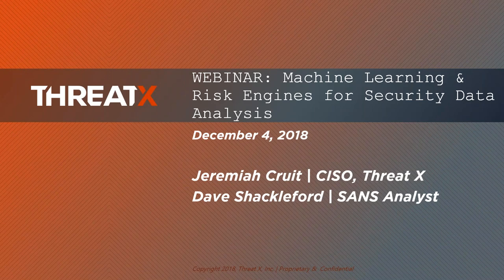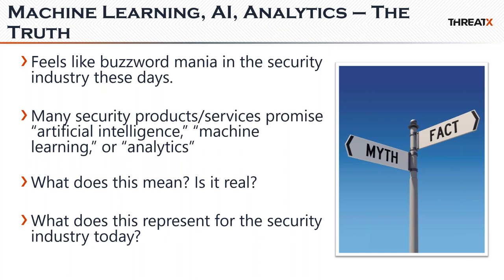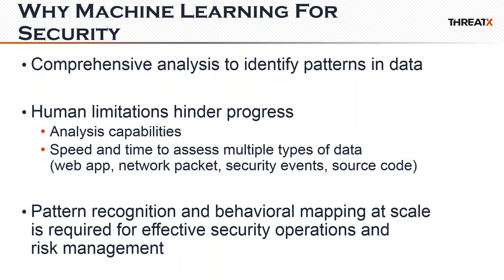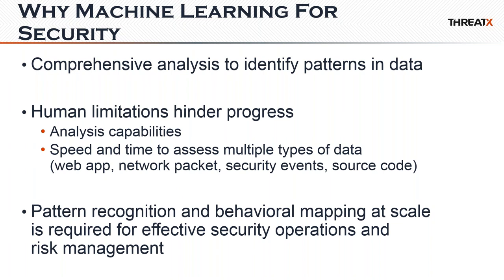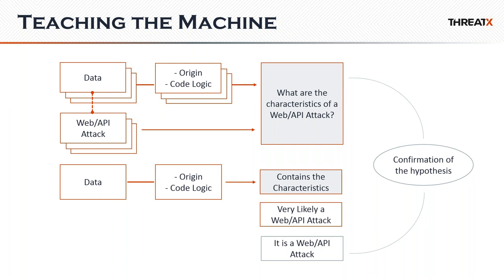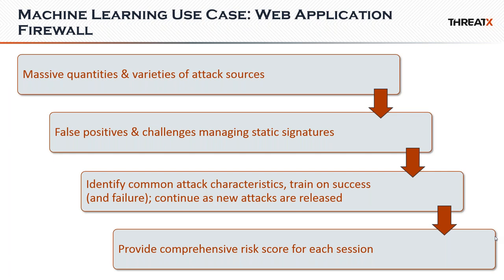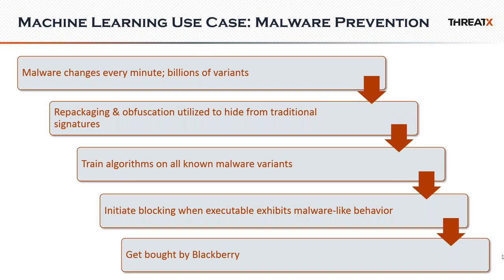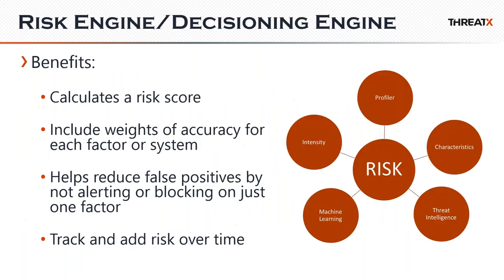Machine Learning & Risk Engines for Security Data Analysis with SANS Institute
Is your security data telling a story? And if it is, do you know what it's saying? Unfortunately, many companies are unable to accurately or effectively analyze their vast amounts of security data, which provides critical information regarding their security posture and top threats.

The truth is, security data analysis is both an art and a science, which has made it challenging for organizations to take advantage of. Not to mention, in the past decade, it has evolved from a "nice to have" to a "must have" element of an effective security strategy.

Due to the evolution of machine learning and risk engines, the insights gained from security data have never been more powerful. At the same time, the growing hype around machine learning has caused more confusion and made it difficult to sort through the noise - What's real? What's truly effective? And what's bogus?

In this webinar, Jeremiah Cruit, CISO of ThreatX, and Dave Shackleford, SANS Analyst, will address:

1. Myth busting around the possibilities of machine learning, risk engines, and statistics in security data analysis
2. Tips for optimizing your strategy to obtain comprehensive and trusted application protection
3. Tools to help you sort through the noise and make security data analysis more science than art